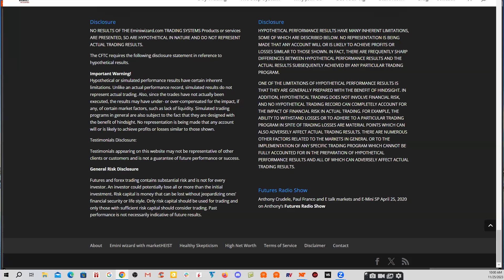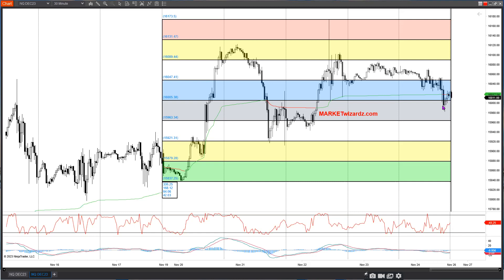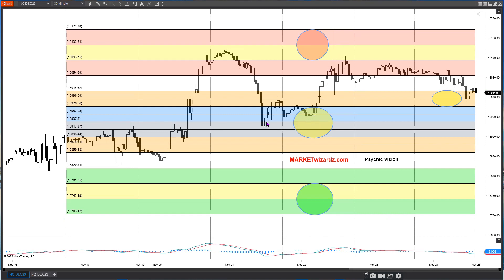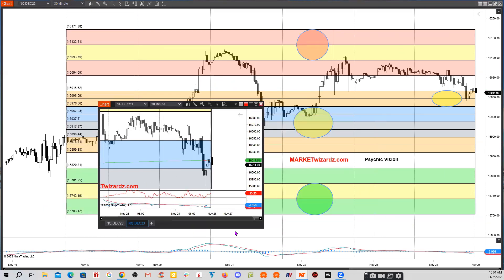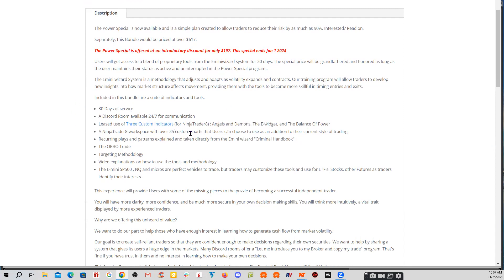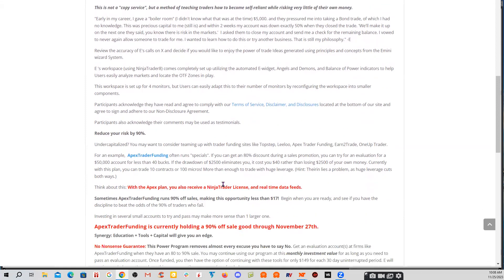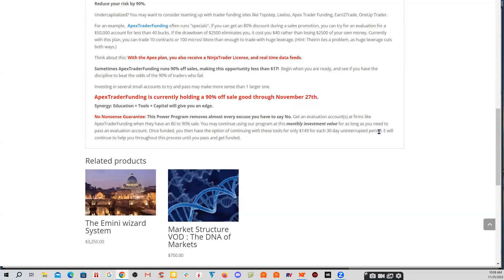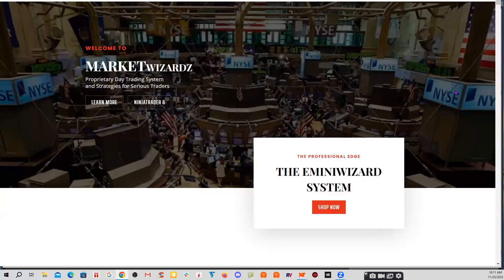Power Special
Reviewing reconciliation between the System pivots and the actual print range. Synergy offer: Education, Tools, and Capital.